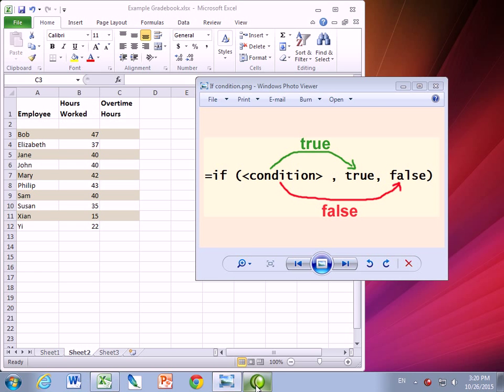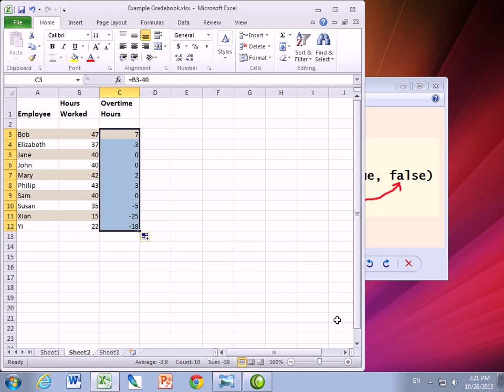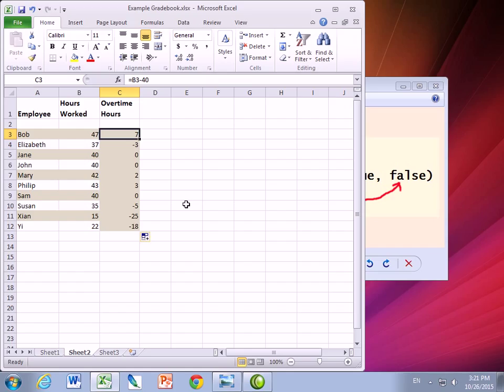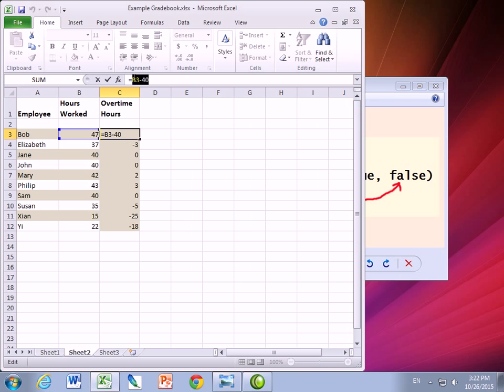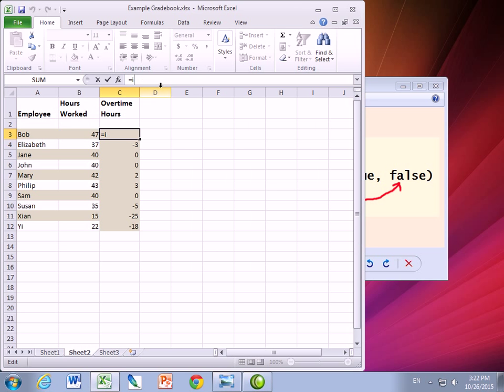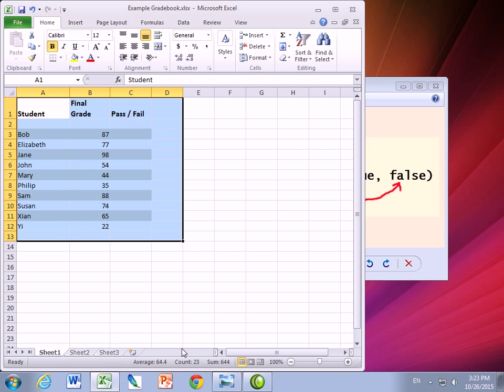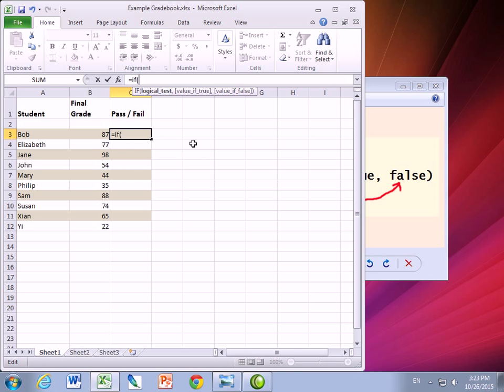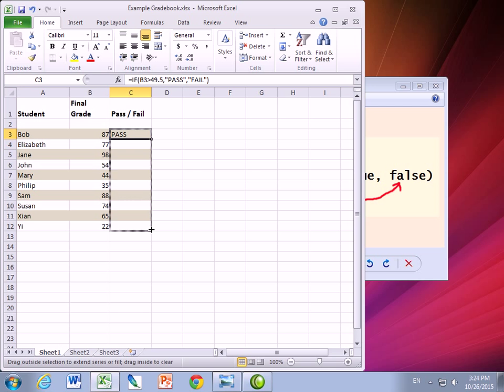07 Intro Excel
In this video we are going to use the If statement.  The if statement evaluates a condition as being true or false.  The function is generally like this  =if ( [condition] , TRUE value, FALSE value)